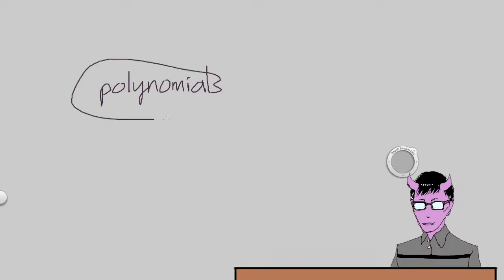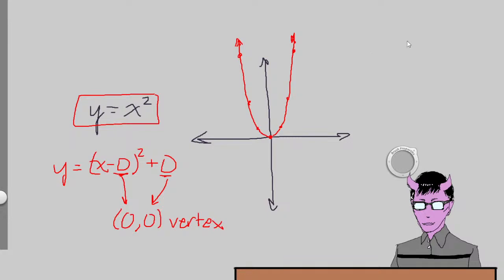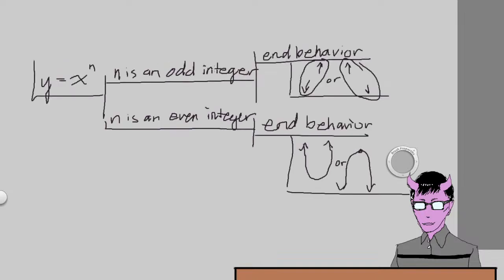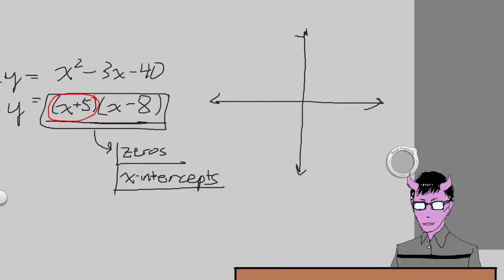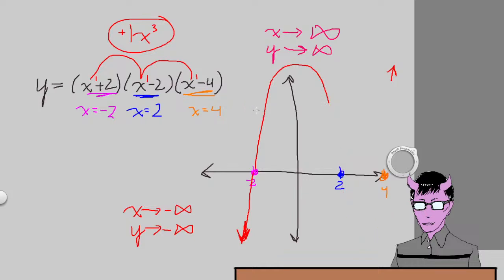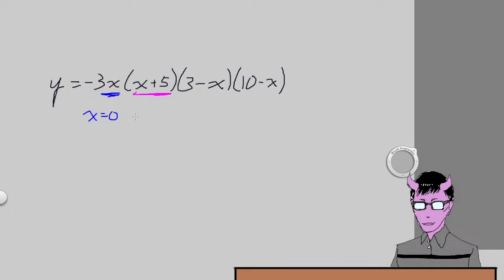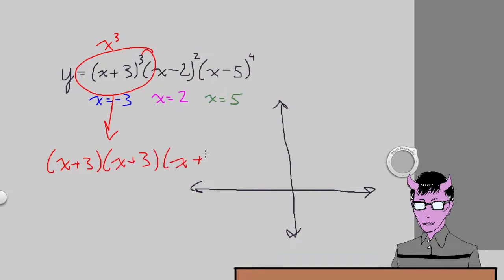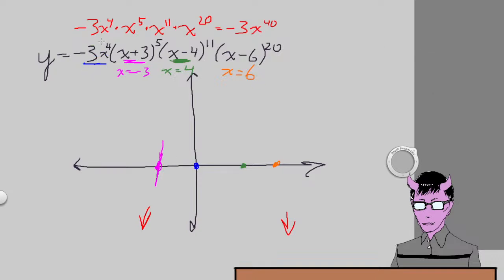【Algebra 2】tutorial polynomial graphing Diabolic vTutor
graphing typical polynomials;
-end behaviors
-intercepts
-factoring

wow!